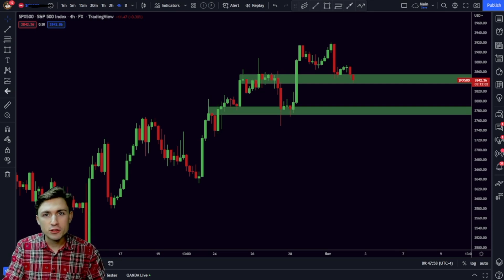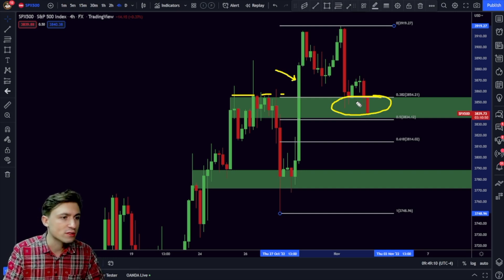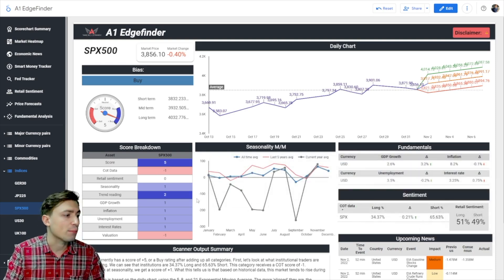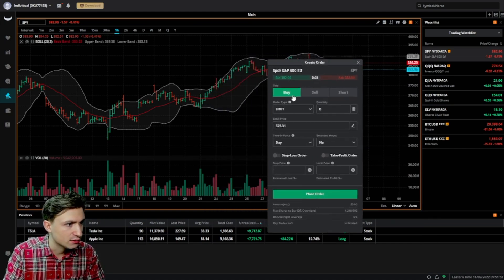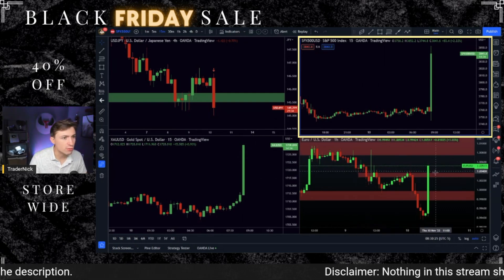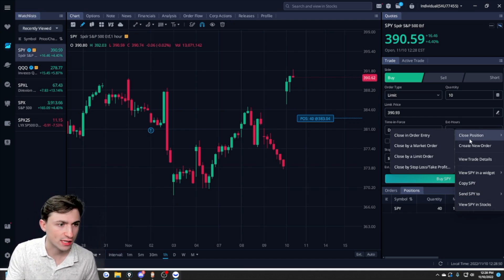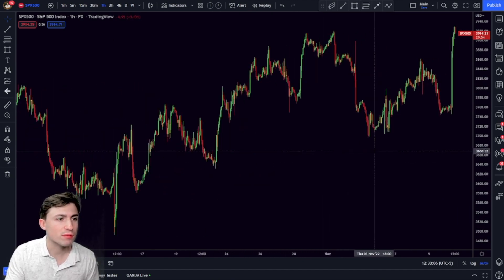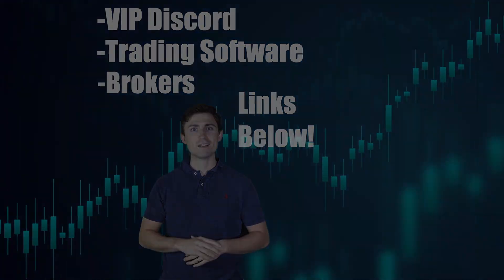Trading the S&P 500 Start to Finish: +$314.80 with this Simple Trade!